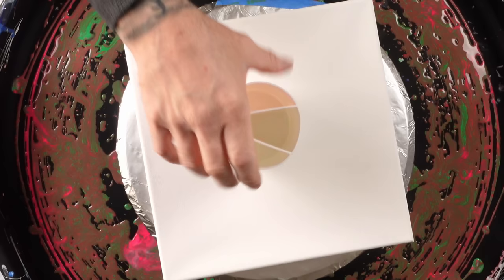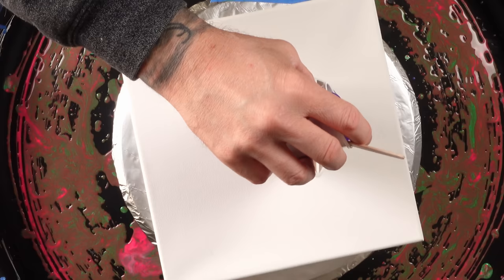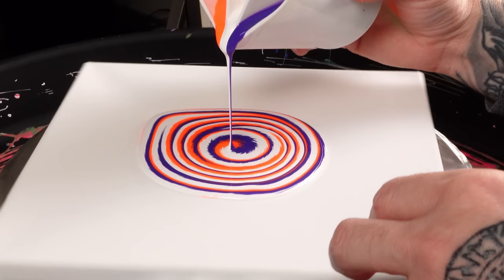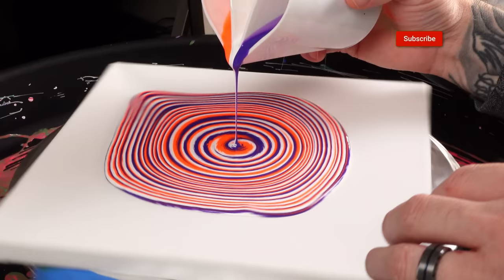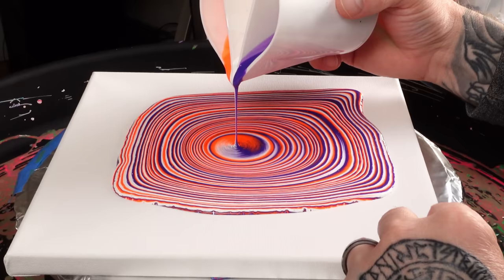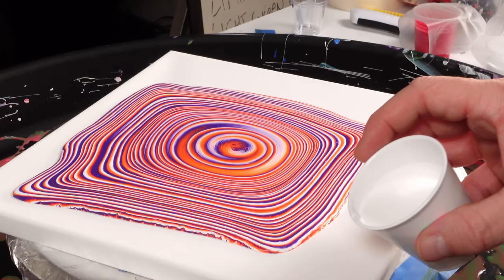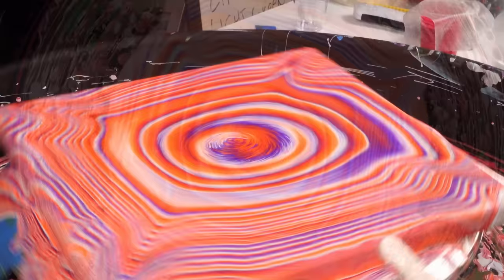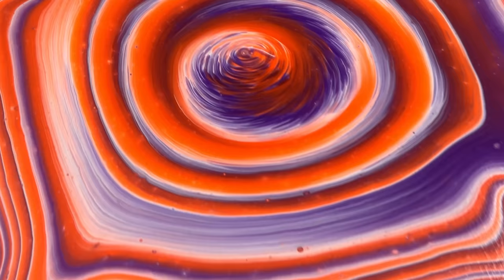FIBONACCI SPIRAL - Straight Pour Acrylic Pouring and Fluid Art